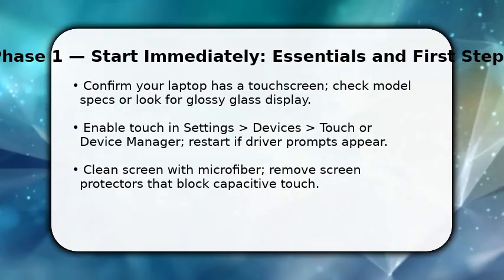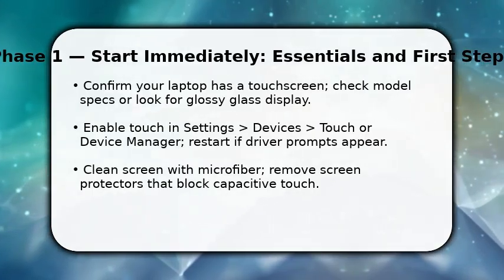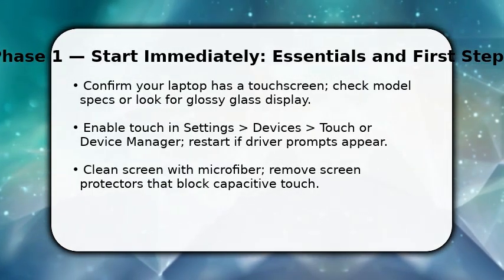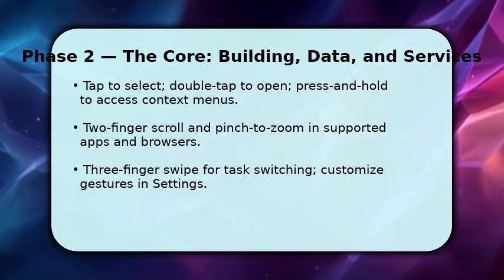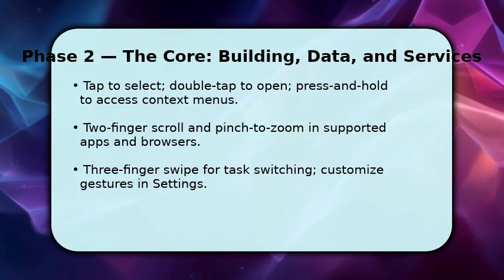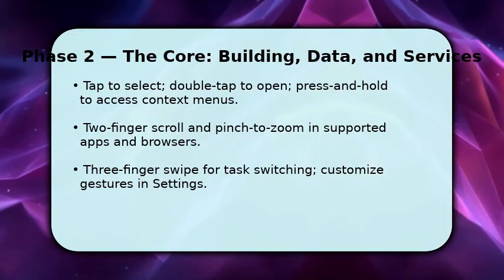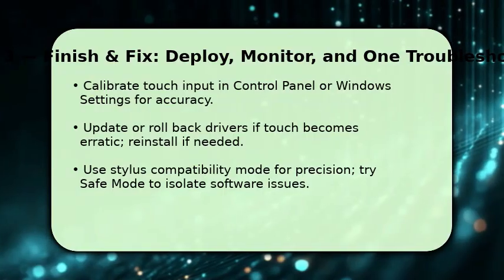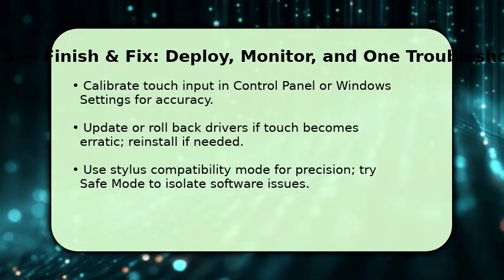How to Use Touch on Laptop - Easy Guide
How to Use Touch on Laptop - Easy Guide | 🔒 Surfshark VPN Deal — Stay private and secure. $1.99/mo + 3 Months Free ▸

Discover the simplicity of using touch gestures on your laptop. This video provides a step-bythy guide to enable and navigate with ease through multi-touch features, perfect for those who prefer tactile interaction or have larger hands.

laptop, multi-touch, tactile navigation, enable touch gestures, ease of use